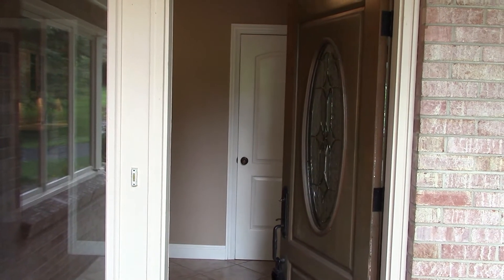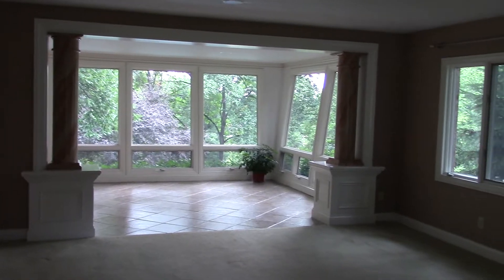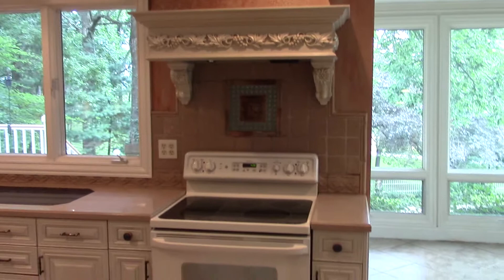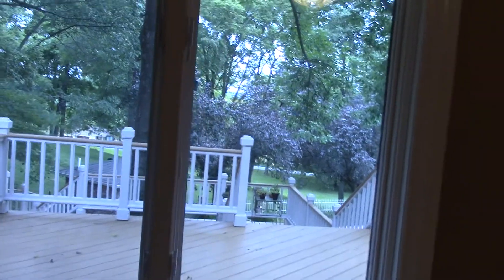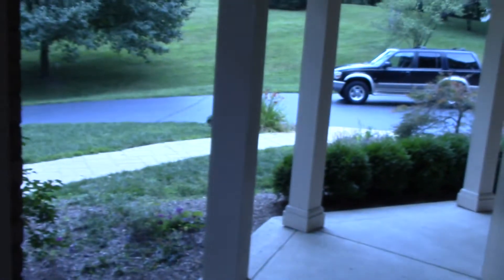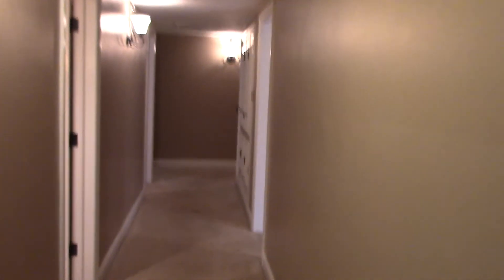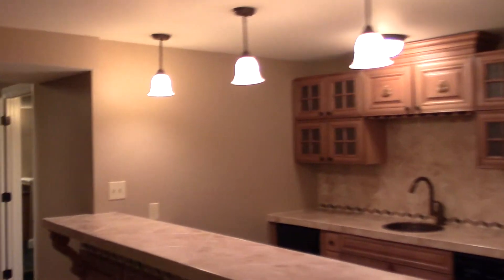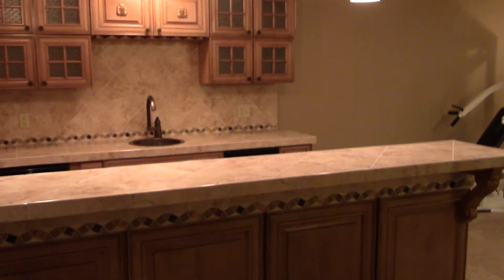6671 W Stones Crossing Audio Video Tour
6671 W  Stones Crossing Audio Video Tour